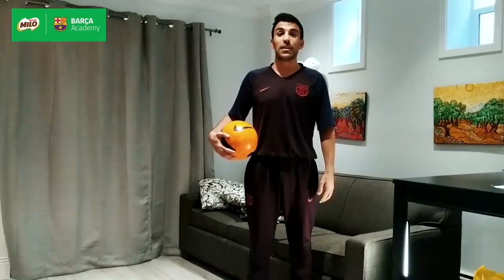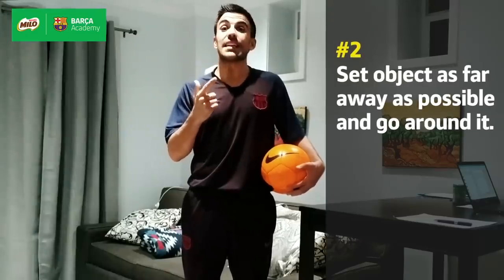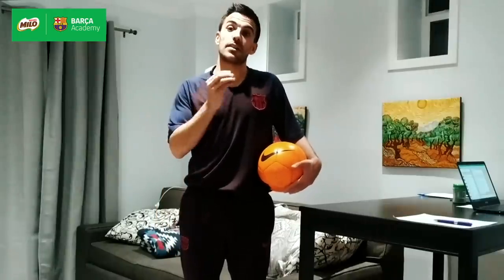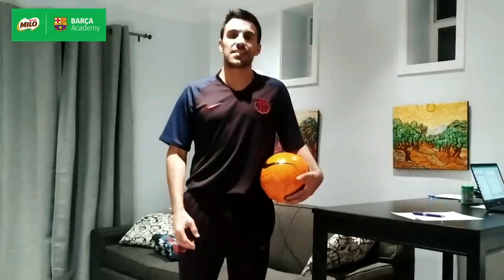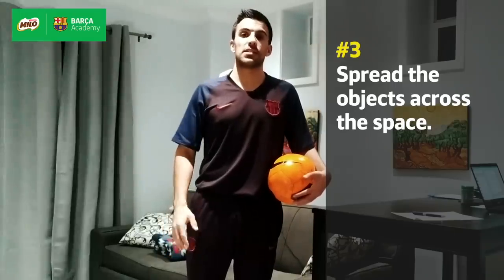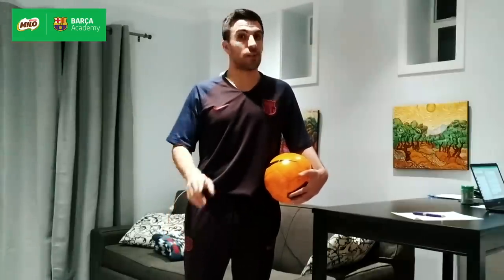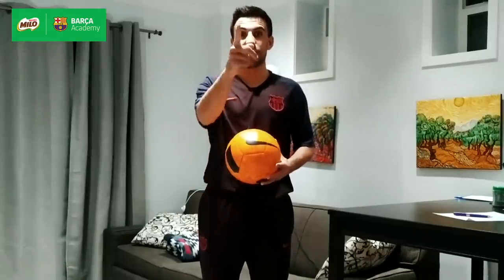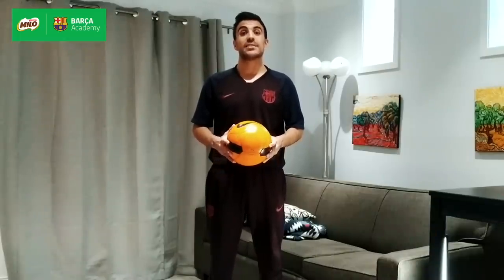MILO Sports Clinics Online: FC Barcelona Barca Academy Week 1: (Football Dribbling Drills)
Active Kids are Healthy Kids! Don’t miss this rare opportunity to train with the world-renowned FC Barcelona Barca Academy! Learn dribbling drills with the champion coaches from FC Barcelona Barca Academy for FREE!

Parents, samahan ang inyong mga anak at matuto ng football fundamentals while you Stay Home, Stay Active, and Stay Healthy!